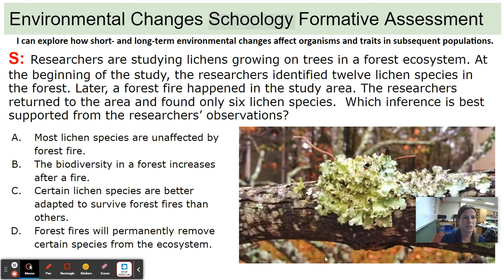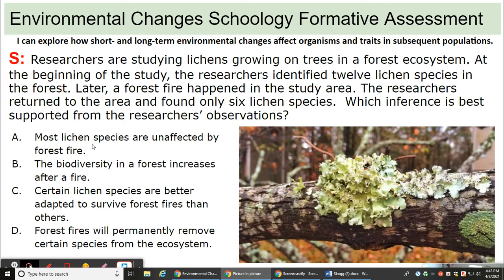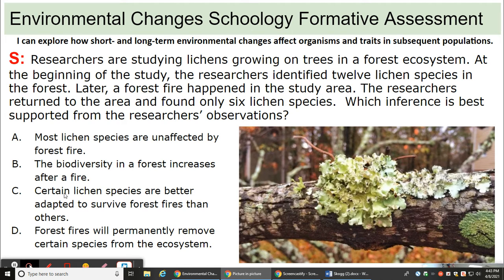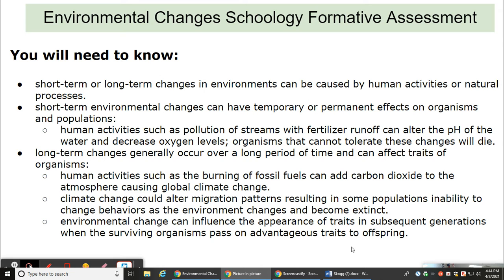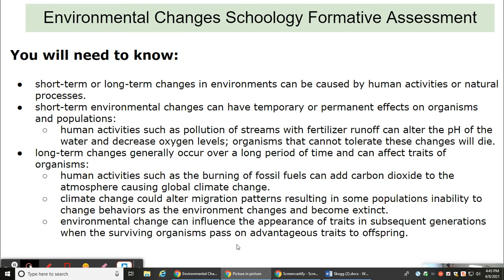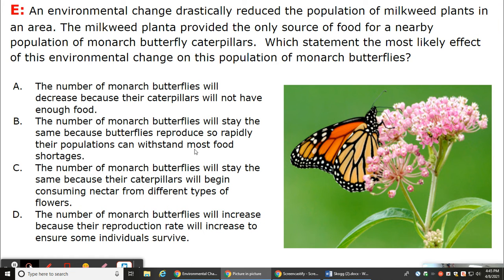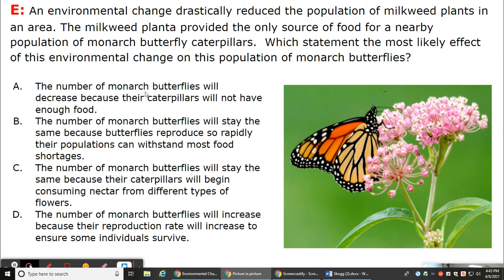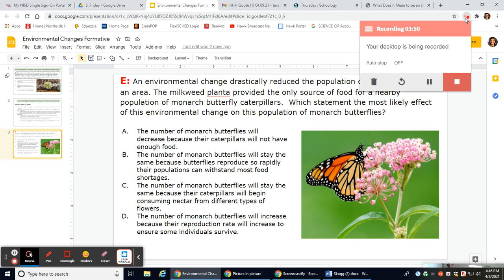Environmental Changes Schoology Formative Assessment.